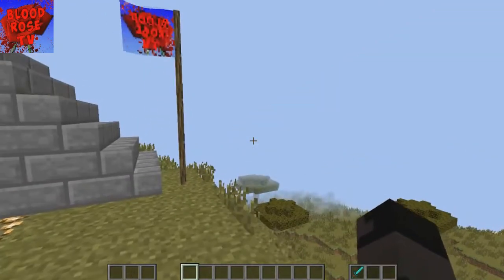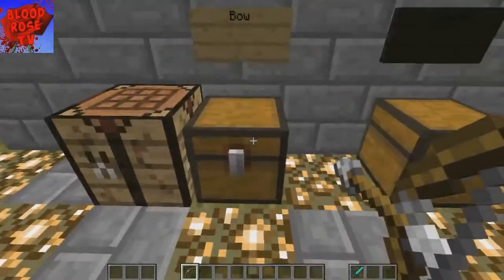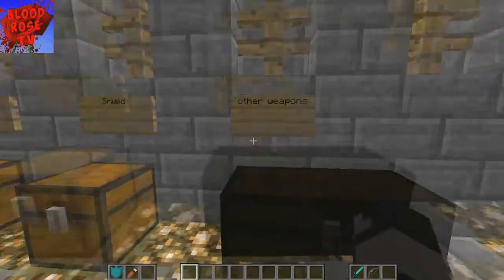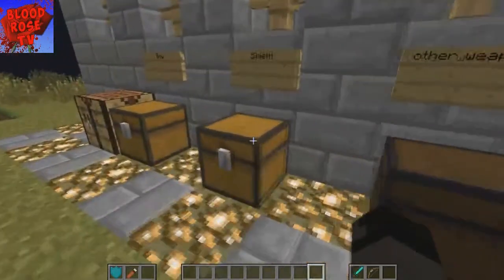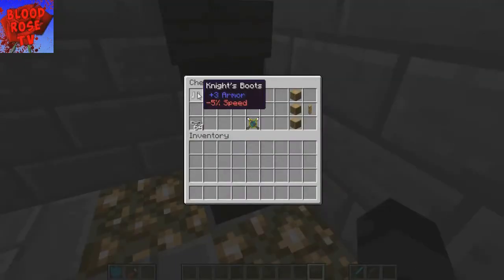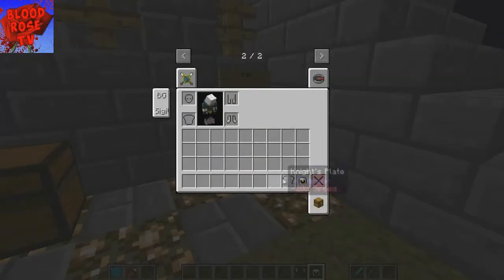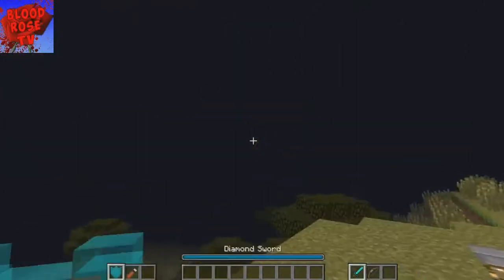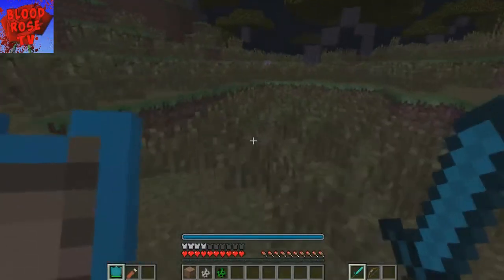MB Battlegear 2 mod review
Any sort of support to me will definatally help me!
Also Music by: Brandon Fiechter
Go show him some love :D
His music is copyrighted!